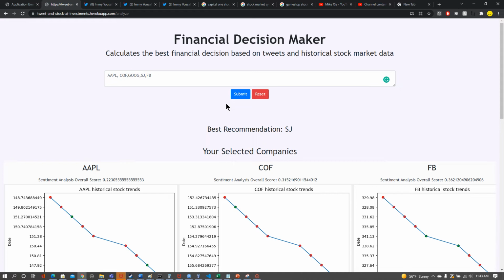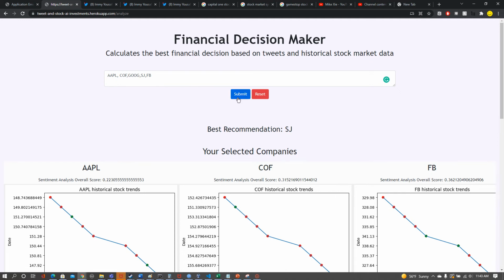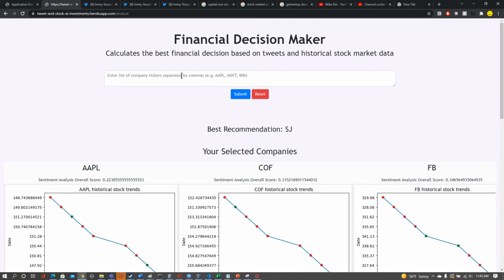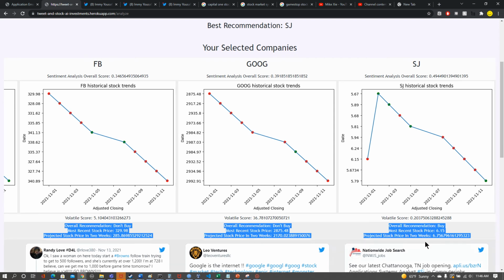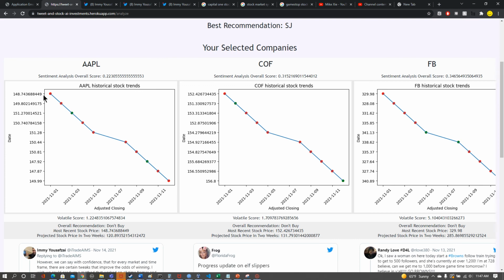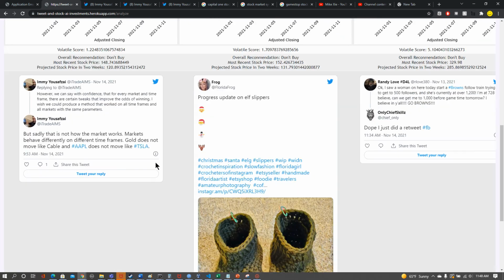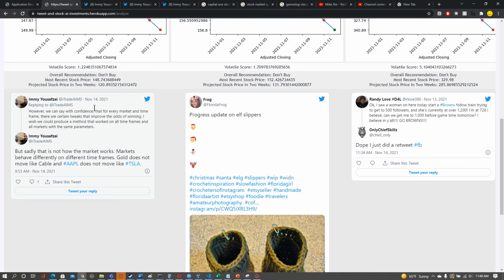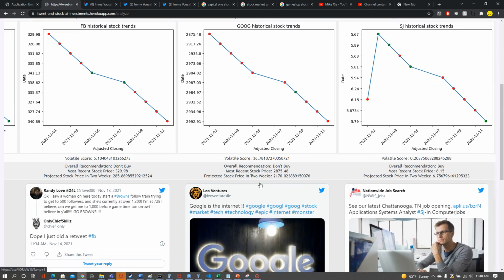UTD HACKATHON SUBMISSION (This won 3rd place for Goldman Sachs)